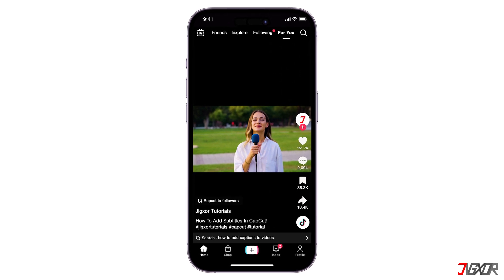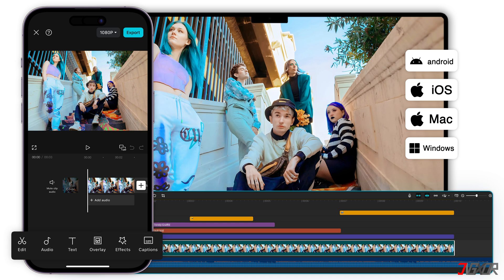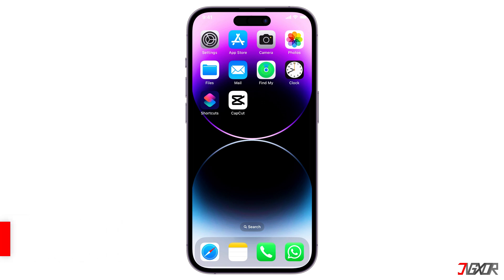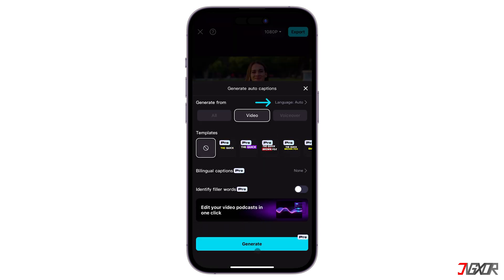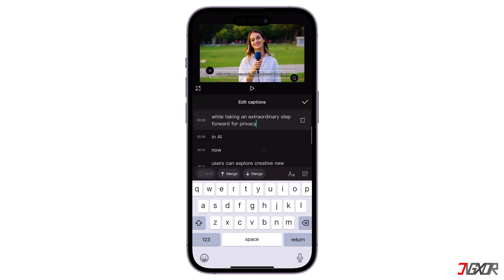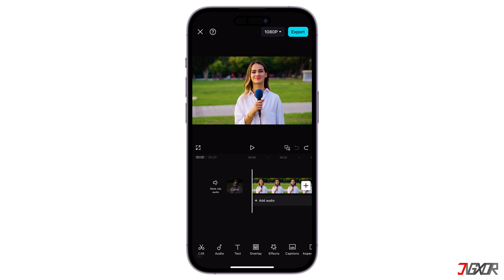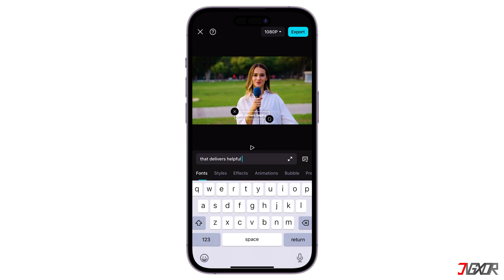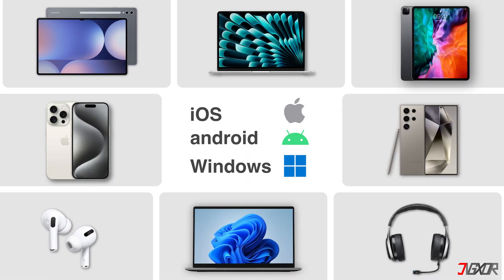How To Add Subtitles In CapCut! [Mobile Edition]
Want to make your CapCut videos more accessible and engaging? CapCut, a popular video editing app, makes it easy to add subtitles to your mobile videos. Whether you're creating content for social media, educational purposes, or simply enhancing accessibility, this guide will show you the simple steps of adding subtitles to your videos directly on your mobile device using the CapCut app. Yours Jigxor

Most important links:
* | Get CapCut Pro

Timestamps:
00:00 | CapCut Subtitle
00:55 | Auto Captions
02:29 | Manually Added Text

Video: 1209